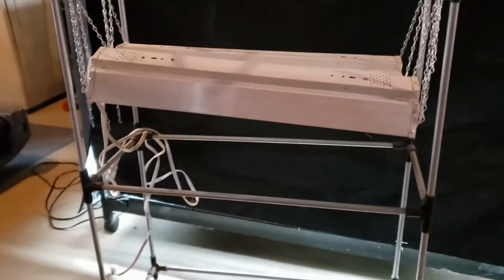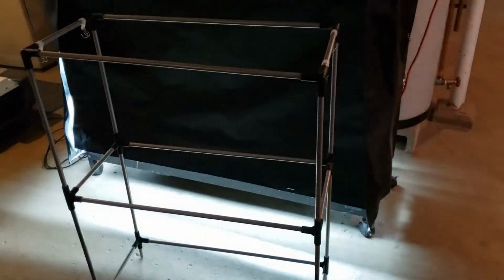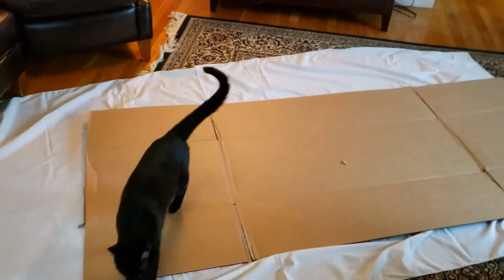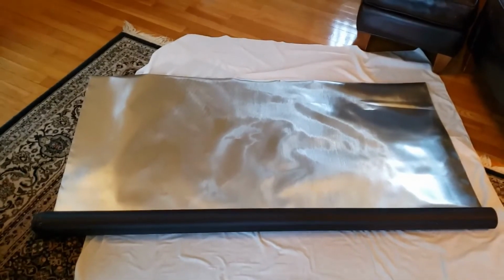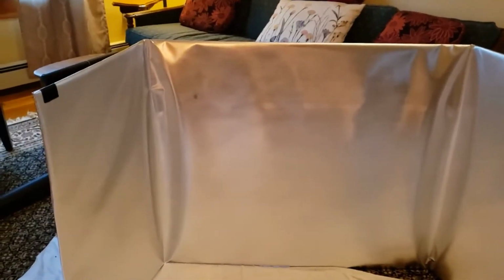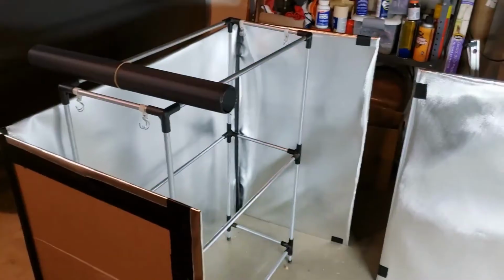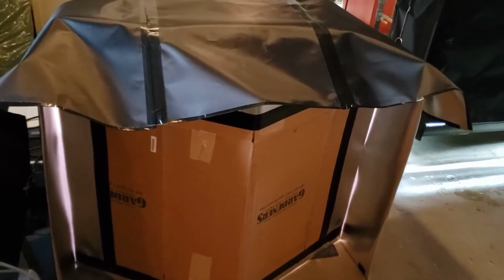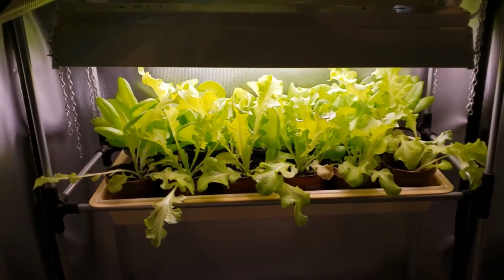How to make a Grow Box in less than an hours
This video shows a simply, fast way to make an indoor grow box for seedlings with minimal supplies in under one hour.

Black out canvas can easily be found at online garden supply catalogs as well as Amazon